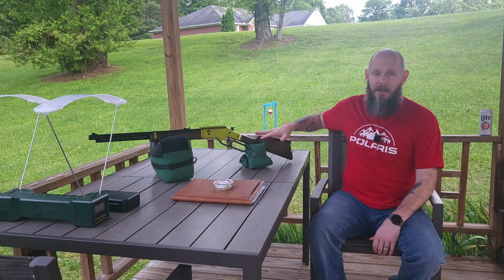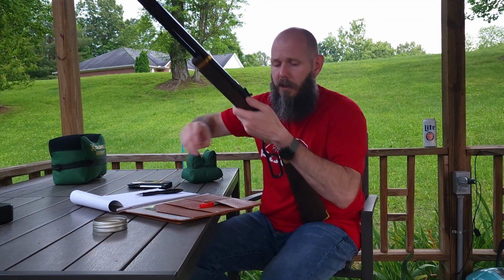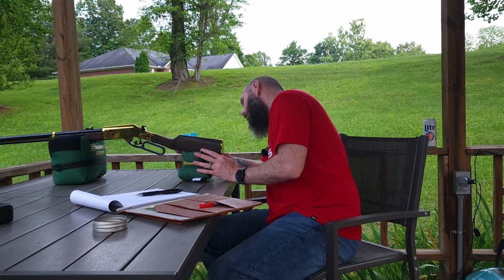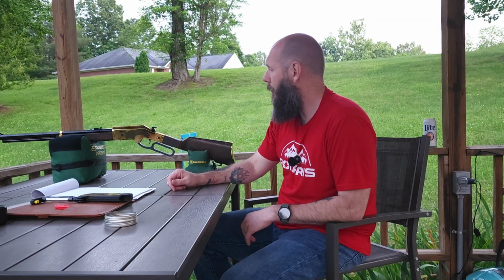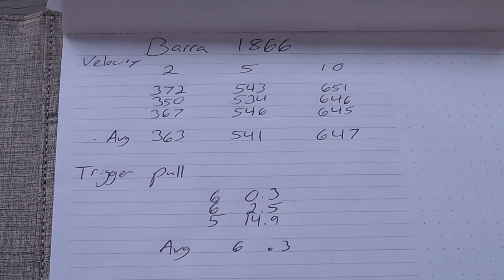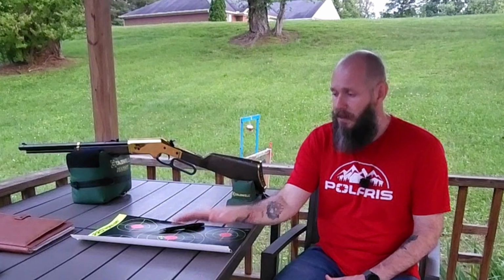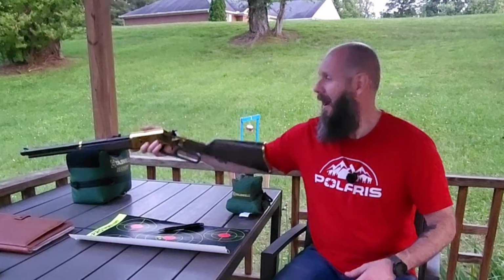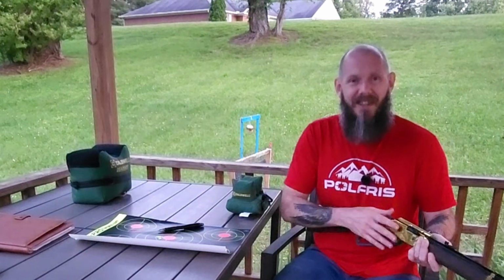Barra 1866 Cowboy Series- Full Review - Chronograph, Trigger Pull, and Accuracy Test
Today we are taking out the Barra 1866 and running it through some test. Hang out and see what we come up with.